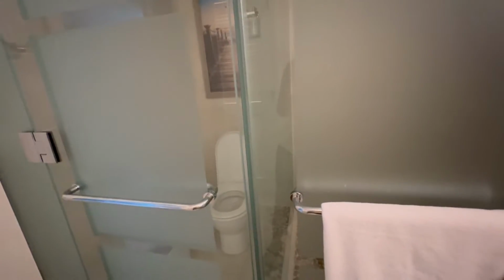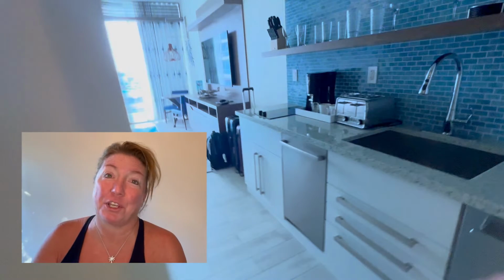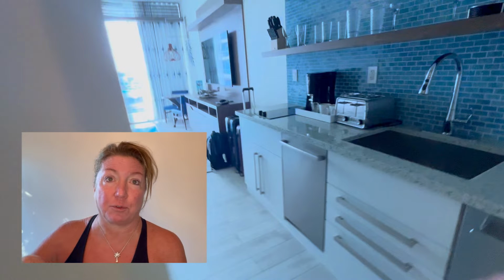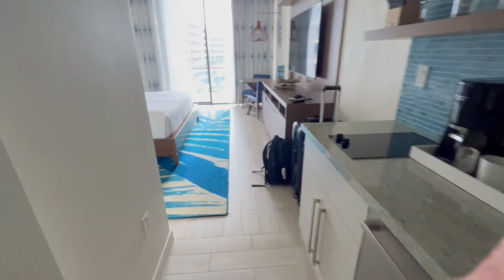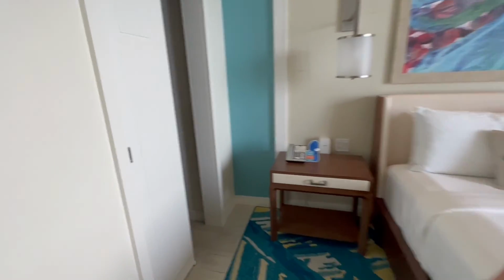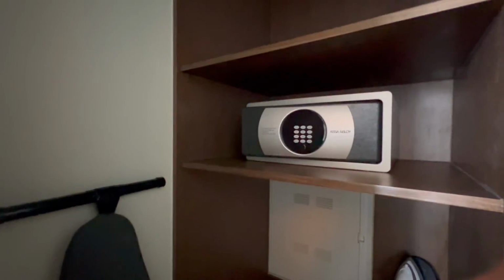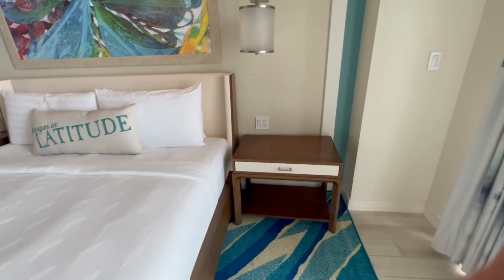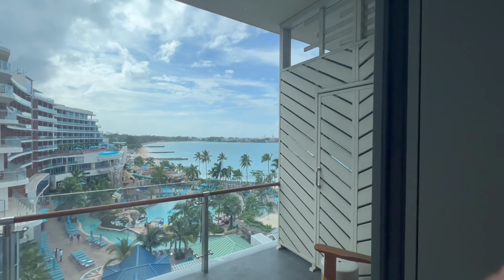ROOM TOUR Margaritaville Beach Resort • One Particular Harbour • Nassau, Bahamas • Oct 2023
𝖢𝗁𝖾𝖼𝗄 𝗈𝗎𝗍 𝗍𝗁𝗂𝗌 𝗋𝗈𝗈𝗆 𝗍𝗈𝗎𝗋 𝗈𝖿 𝗍𝗁𝖾 𝖲𝗍𝗎𝖽𝗂𝗈 𝖲𝗎𝗂𝗍𝖾 𝖺𝗍 𝖮𝗇𝖾 𝖯𝖺𝗋𝗍𝗂𝖼𝗎𝗅𝖺𝗋 𝖧𝖺𝗋𝖻𝗈𝗎𝗋 𝗂𝗇 𝖬𝖺𝗋𝗀𝖺𝗋𝗂𝗍𝖺𝗏𝗂𝗅𝗅𝖾 𝖡𝖾𝖺𝖼𝗁 𝖱𝖾𝗌𝗈𝗋𝗍, 𝖭𝖺𝗌𝗌𝖺𝗎, 𝖡𝖺𝗁𝖺𝗆𝖺𝗌. 𝖳𝗁𝗂𝗌 𝗋𝗈𝗈𝗆 𝗁𝖺𝖽 𝖺 𝗌𝗆𝖺𝗅𝗅 𝖻𝗎𝗍 𝖾𝖿𝖿𝗂𝖼𝗂𝖾𝗇𝗍 𝗄𝗂𝗍𝖼𝗁𝖾𝗇 𝖺𝗋𝖾𝖺, 𝖺 𝖿𝗋𝖾𝖾𝗓𝖾𝗋 𝗐𝗂𝗍𝗁 𝗂𝖼𝖾 𝗆𝖺𝗄𝖾𝗋, 𝖺𝗇𝖽 𝗂𝗍 𝖾𝗏𝖾𝗇 𝗁𝖺𝖽 𝖺 𝗐𝖺𝗌𝗁𝖾𝗋/𝖽𝗋𝗒𝖾𝗋 𝗆𝖺𝖼𝗁𝗂𝗇𝖾! 𝖶𝗂𝗍𝗁 𝖺 𝗆𝖺𝗌𝗌𝗂𝗏𝖾 𝖻𝖺𝗅𝖼𝗈𝗇𝗒, 𝗂𝗍 𝗐𝖺𝗌 𝗀𝗋𝖾𝖺𝗍 𝗍𝗈 𝗀𝖾𝗍 𝗎𝗉 𝖾𝖺𝗋𝗅𝗒 & 𝗐𝖺𝗍𝖼𝗁 𝗍𝗁𝖾 𝖼𝗋𝗎𝗂𝗌𝖾 𝗌𝗁𝗂𝗉𝗌 𝖼𝗈𝗆𝖾 𝗂𝗇, 𝗌𝖾𝖾 𝗍𝗁𝖾 𝖺𝖼𝗍𝗂𝗏𝗂𝗍𝗒 𝗌𝗍𝖺𝗋𝗍 𝖺𝗍 𝗍𝗁𝖾 𝗐𝖺𝗍𝖾𝗋 𝗉𝖺𝗋𝗄, 𝖼𝖺𝗍𝖼𝗁 𝗍𝗁𝖾 𝗌𝗎𝗇𝗌𝖾𝗍𝗌 & 𝗃𝗎𝗌𝗍 𝗁𝖺𝗇𝗀 𝗈𝗎𝗍.

𝖱𝗈𝗈𝗆𝗌 𝗈𝗇 𝗍𝗁𝖾 𝖱𝖾𝗌𝗂𝖽𝖾𝗇𝖼𝖾 𝗌𝗂𝖽𝖾 (𝖮𝗇𝖾 𝖯𝖺𝗋𝗍𝗂𝖼𝗎𝗅𝖺𝗋 𝖧𝖺𝗋𝖻𝗈𝗎𝗋) 𝖺𝗅𝗌𝗈 𝗁𝖺𝗏𝖾 𝖺𝖼𝖼𝖾𝗌𝗌 𝗍𝗈 𝗍𝗁𝖾𝗂𝗋 𝗈𝗐𝗇 𝗀𝖺𝗋𝖽𝖾𝗇 𝗉𝗈𝗈𝗅 𝖺𝗋𝖾𝖺 𝗐𝗁𝗂𝖼𝗁 𝗈𝗏𝖾𝗋𝗅𝗈𝗈𝗄𝗌 𝗍𝗁𝖾 𝗂𝗇𝗅𝖾𝗍 𝖺𝗇𝖽 𝗍𝗁𝖾 𝖼𝗋𝗎𝗂𝗌𝖾 𝗌𝗁𝗂𝗉 𝗁𝖺𝗋𝖻𝗈𝗎𝗋. 𝖳𝗁𝖾𝗋𝖾 𝖺𝗋𝖾 𝖺 𝖼𝗈𝗎𝗉𝗅𝖾 𝗈𝖿 𝖻𝖺𝗋𝖻𝖾𝗊𝗎𝖾𝗌 𝖿𝗈𝗋 𝗀𝗎𝖾𝗌𝗍 𝗎𝗌𝖾, 𝗉𝗅𝖾𝗇𝗍𝗒 𝗈𝖿 𝗅𝗈𝗎𝗇𝗀𝖾𝗋𝗌, 𝖺𝗇𝖽 𝖻𝗈𝗍𝗁 𝗌𝗎𝗇 & 𝗌𝗁𝖺𝖽𝖾 𝖺𝗌 𝗒𝗈𝗎 𝖽𝖾𝗌𝗂𝗋𝖾.

𝖬𝖺𝗋𝗀𝖺𝗋𝗂𝗍𝖺𝗏𝗂𝗅𝗅𝖾 𝖡𝖾𝖺𝖼𝗁 𝖱𝖾𝗌𝗈𝗋𝗍 𝗂𝗌 𝖺 𝗁𝗈𝗍𝖾𝗅 𝖼𝗈𝗆𝗉𝗅𝖾𝗑 𝗂𝗇 𝖺𝗇 𝖾𝗑𝖼𝖾𝗅𝗅𝖾𝗇𝗍 𝗅𝗈𝖼𝖺𝗍𝗂𝗈𝗇, 𝖾𝖺𝗌𝗒 𝗐𝖺𝗅𝗄𝗂𝗇𝗀 𝖽𝗂𝗌𝗍𝖺𝗇𝖼𝖾 𝗍𝗈 𝖽𝗈𝗐𝗇𝗍𝗈𝗐𝗇 & 𝗍𝗁𝖾 𝖼𝗋𝗎𝗂𝗌𝖾 𝗌𝗁𝗂𝗉 𝗉𝗈𝗋𝗍, 𝖺𝗌 𝗐𝖾𝗅𝗅 𝖺𝗌 𝖻𝖾𝗂𝗇𝗀 𝗋𝗂𝗀𝗁𝗍 𝖻𝖾𝗌𝗂𝖽𝖾 𝖩𝗎𝗇𝗄𝖺𝗇𝗈𝗈 𝖡𝖾𝖺𝖼𝗁, 𝗌𝗍𝖾𝗉𝗌 𝖿𝗋𝗈𝗆 𝗍𝗁𝖾 𝖥𝗂𝗌𝗁 𝖥𝗋𝗒 𝖺𝗇𝖽 𝗍𝗁𝖾 𝖭𝖺𝗌𝗌𝖺𝗎 𝖢𝗋𝗂𝖼𝗄𝖾𝗍 𝖢𝗅𝗎𝖻. 𝖶𝗂𝗍𝗁 𝟥𝟢𝟢 𝗋𝗈𝗈𝗆𝗌 𝖻𝖾𝗍𝗐𝖾𝖾𝗇 𝗍𝗁𝖾 𝗋𝖾𝗀𝗎𝗅𝖺𝗋 𝗁𝗈𝗍𝖾𝗅 𝖼𝗈𝗆𝗉𝗅𝖾𝗑 𝖺𝗇𝖽 𝗍𝗁𝖾 𝗋𝖾𝗌𝗂𝖽𝖾𝗇𝖼𝖾 𝖻𝗎𝗂𝗅𝖽𝗂𝗇𝗀 (𝖮𝗇𝖾 𝖯𝖺𝗋𝗍𝗂𝖼𝗎𝗅𝖺𝗋 𝖧𝖺𝗋𝖻𝗈𝗎𝗋), 𝗍𝗁𝗂𝗌 𝖿𝖺𝗆𝗂𝗅𝗒-𝖿𝗋𝗂𝖾𝗇𝖽𝗅𝗒 𝗋𝖾𝗌𝗈𝗋𝗍 𝗁𝖺𝗌 𝖿𝖺𝖻𝗎𝗅𝗈𝗎𝗌 𝖽𝖾𝖼𝗈𝗋, 𝖺 𝖿𝗎𝗇 𝗐𝖺𝗍𝖾𝗋𝗉𝖺𝗋𝗄 (𝗎𝗇𝗅𝗂𝗆𝗂𝗍𝖾𝖽 𝖺𝖼𝖼𝖾𝗌𝗌 𝖿𝗈𝗋 𝗁𝗈𝗍𝖾𝗅 𝗀𝗎𝖾𝗌𝗍𝗌), 𝖺𝗇 𝖺𝖽𝗎𝗅𝗍 𝗈𝗇𝗅𝗒 𝗂𝗇𝖿𝗂𝗇𝗂𝗍𝗒 𝗉𝗈𝗈𝗅, 𝗈𝗏𝖾𝗋𝗅𝗈𝗈𝗄𝗂𝗇𝗀 𝗍𝗁𝖾 𝗐𝖺𝗍𝖾𝗋𝗉𝖺𝗋𝗄 & 𝗍𝗁𝖾 𝖼𝗋𝗎𝗂𝗌𝖾 𝗌𝗁𝗂𝗉 𝗁𝖺𝗋𝖻𝗈𝗎𝗋, 𝖺𝗇𝖽 𝖺 𝗋𝗈𝗈𝖿𝗍𝗈𝗉 𝖻𝖺𝗋, 𝗉𝖾𝗋𝖿𝖾𝖼𝗍 𝖿𝗈𝗋 𝗐𝖺𝗍𝖼𝗁𝗂𝗇𝗀 𝗍𝗁𝖾 𝗌𝗎𝗇𝗌𝖾𝗍 & 𝗌𝗂𝗉𝗉𝗂𝗇𝗀 𝖺 𝖼𝗈𝖼𝗄𝗍𝖺𝗂𝗅, 𝖺𝗇𝖽 𝗐𝖺𝗍𝖼𝗁𝗂𝗇𝗀 𝗍𝗁𝖾 𝖼𝗋𝗎𝗂𝗌𝖾 𝗌𝗁𝗂𝗉𝗌 𝗌𝖺𝗂𝗅 𝗈𝗎𝗍.

I love to travel and explore new places! 🧳 ✈️ 🌴
Follow along as we explore resorts and destinations, sharing tips and insider info, and answering all your travel questions.
I've been a travel agent for nearly 20 years and have been to over 300 resorts in Mexico and the Caribbean. I love to share insider travel tips so YOU can have a better vacation.

🎵  𝗕 𝗔 𝗖 𝗞 𝗚 𝗥 𝗢 𝗨 𝗡 𝗗   𝗔 𝗨 𝗗 𝗜 𝗢 🎵
𝖸𝗈𝗎𝖳𝗎𝖻𝖾.𝖼𝗈𝗆/𝖠𝗎𝖽𝗂𝗈𝖫𝗂𝖻𝗋𝖺𝗋𝗒 |  𝖳𝗂𝗍𝗅𝖾 : Little Samba | 𝖠𝗋𝗍𝗂𝗌𝗍 : 𝖰𝗎𝗂𝗇𝖼𝖺𝗌 𝖬𝗈𝗋𝖾𝗂𝗋𝖺